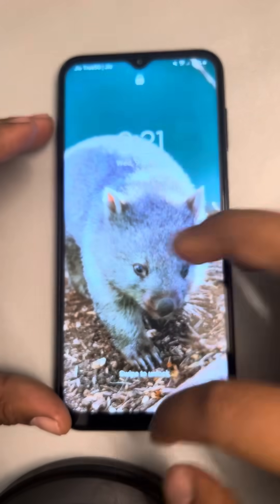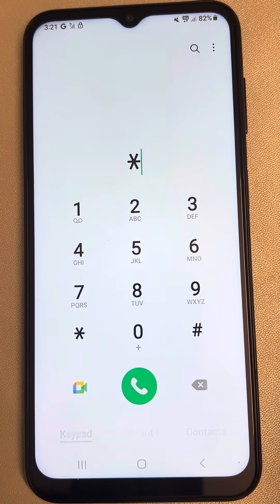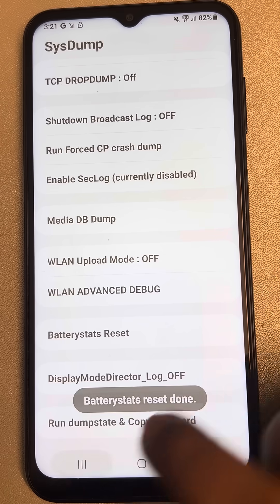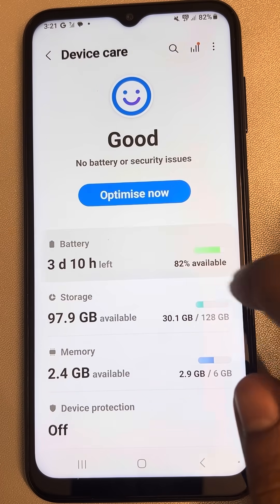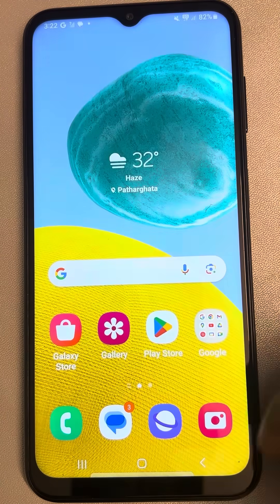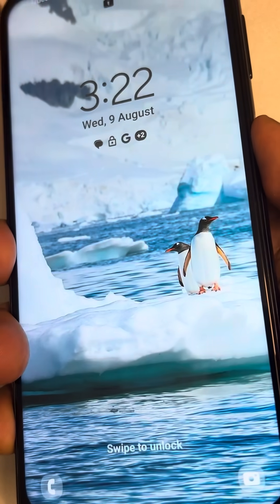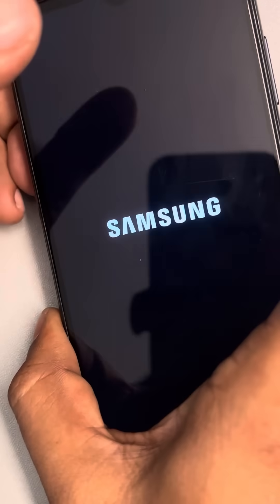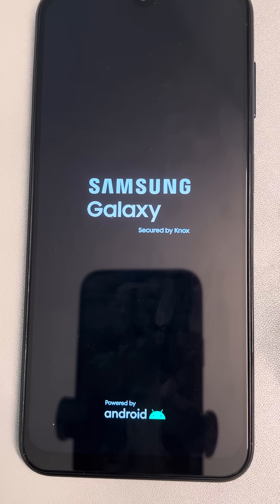Fast charging not working in Samsung phone - Fix